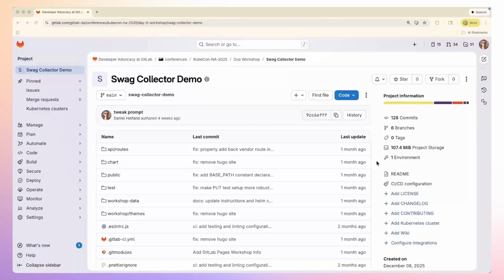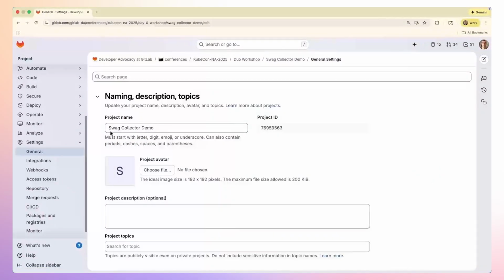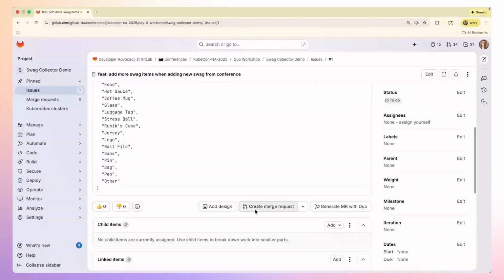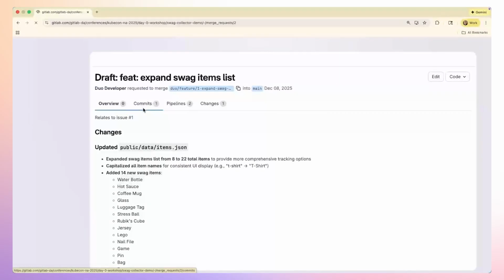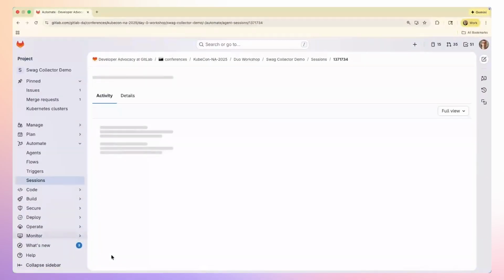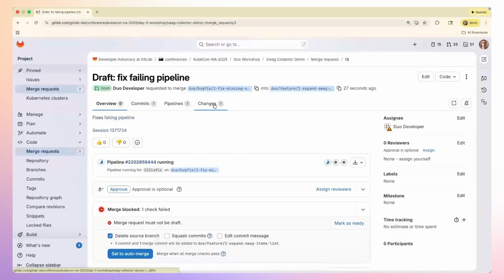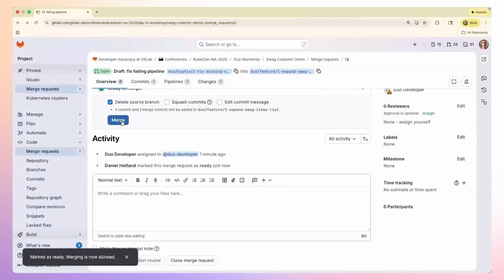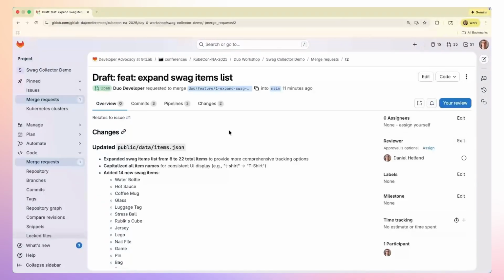GitLab Duo Agent: Deep Dive into Foundational Flows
Learn how to accelerate your software development lifecycle using the GitLab Duo Agent Platform. In this tutorial, we dive into Foundational Flows: Remote, asynchronous AI workflows designed to solve common development challenges automatically.

We demonstrate how to configure your project settings to enable these flows and walk through two powerful real-world examples:
- Issue to MR Flow: Watch GitLab Duo take an open issue, generate an implementation plan, and automatically create a Merge Request with the necessary code changes.
- Fix CI/CD Pipeline Flow: See how the agent analyzes a failed Kubernetes deployment, identifies the root cause (a missing namespace), and opens a new Merge Request to fix the pipeline.

Watch the full series: You can find the other videos in this series as part of the following playlist

Timestamps:
00:00 Introduction to Duo Agent Platform & Foundational Flows
01:00 How to Enable Flows in Project Settings
01:32 Demo: Issue to Merge Request Flow
02:42 Reviewing the Agent Session & Implementation Plan
03:09 Reviewing the AI-Generated Code Changes
03:45 Troubleshooting a Failed Pipeline
04:03 Demo: Fix CI/CD Pipeline Flow
04:38 Root Cause Analysis & Fix Suggestions
06:05 Merging the Fix & Verifying Success
07:25 Conclusion & Next Steps